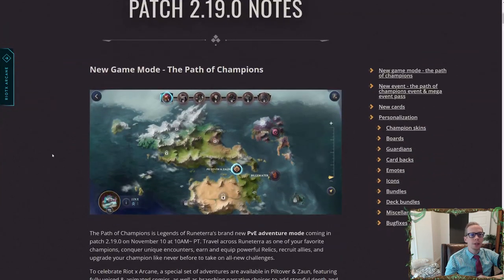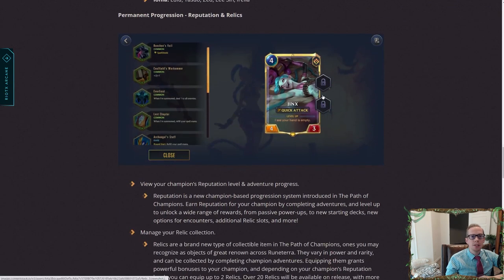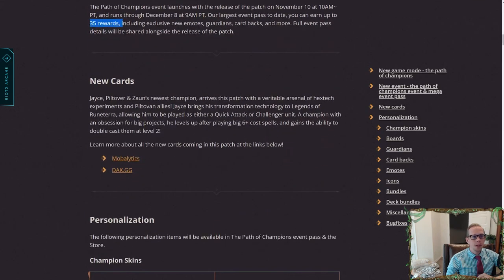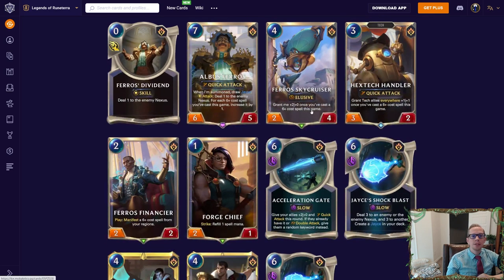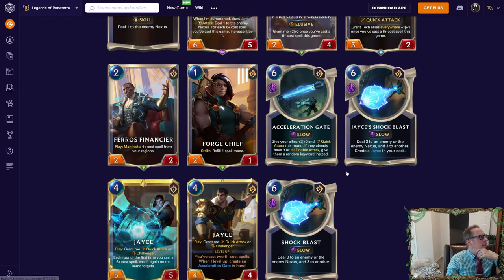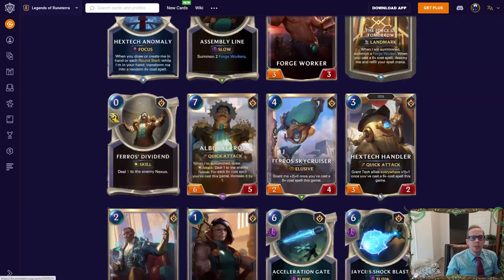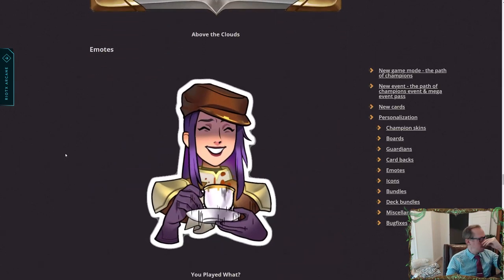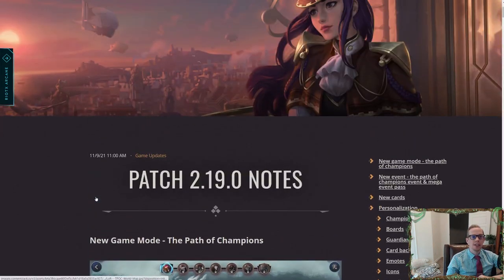LIVE Patch 2.19 Reaction! Jayce! Path of Champions!! | Legends of Runeterra LoR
We breakdown all the details of Patch 2.19 coming to Legends of Runeterra, including the new Path of Champions game mode and Jayce!